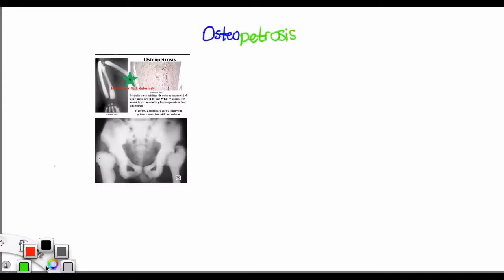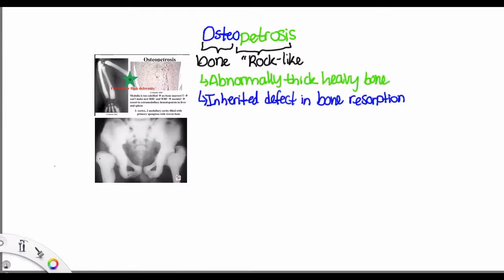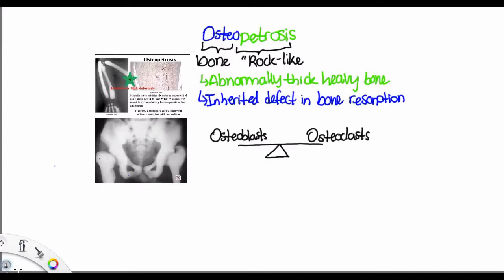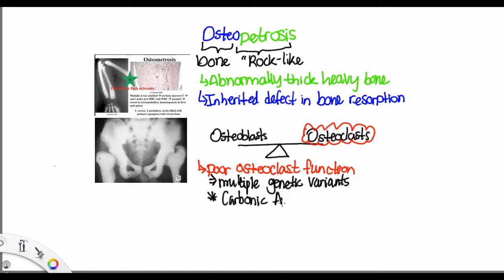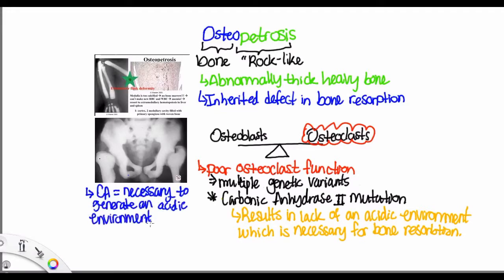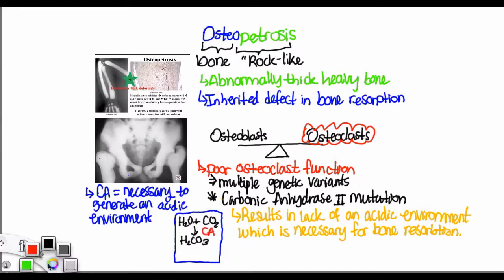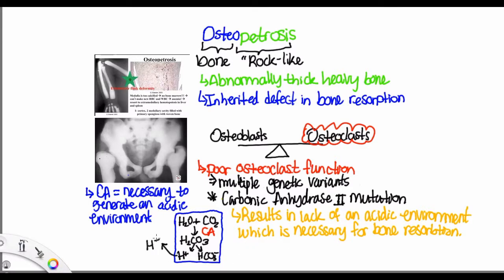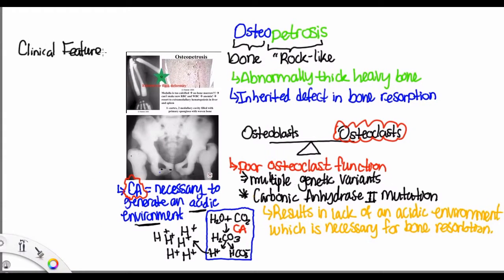Osteopetrosis ed 2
Ingles tec.